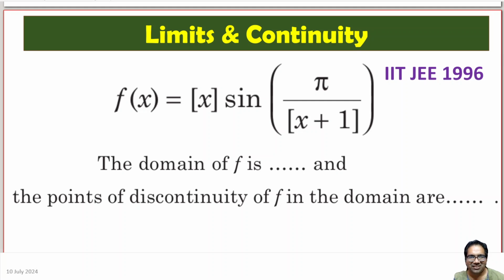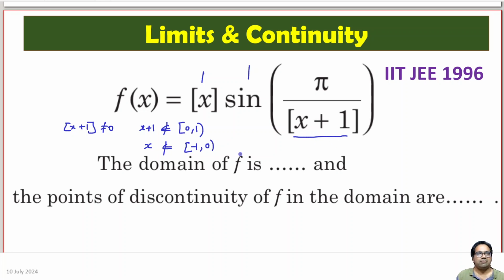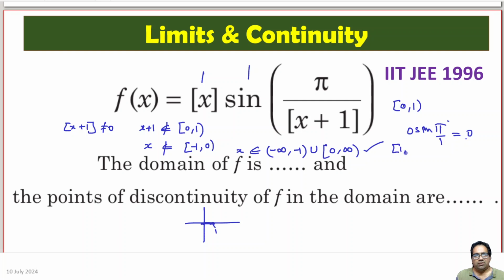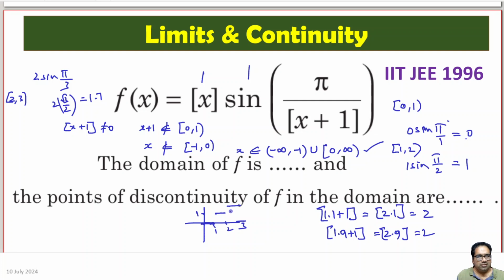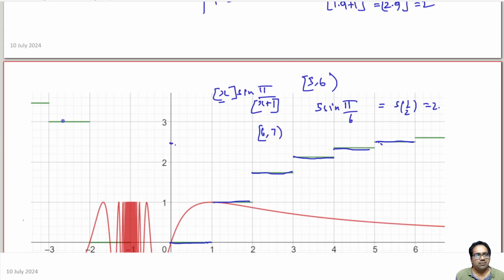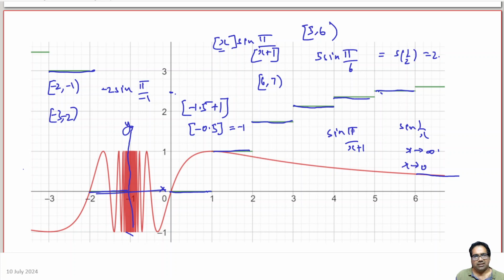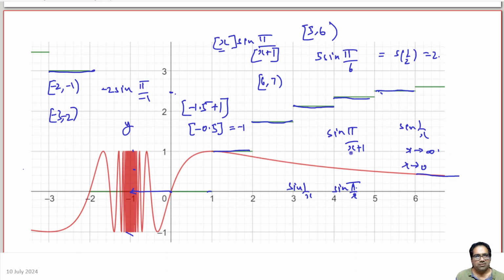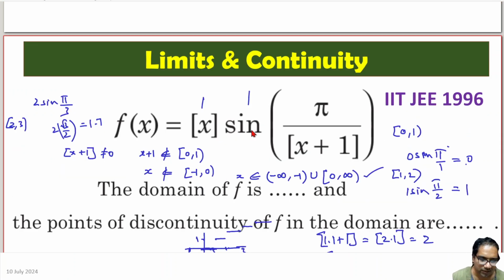🌸Limits and continuity of a function, step function, Previous year questions of IIT JEE Maths